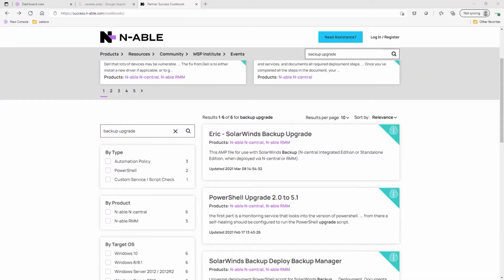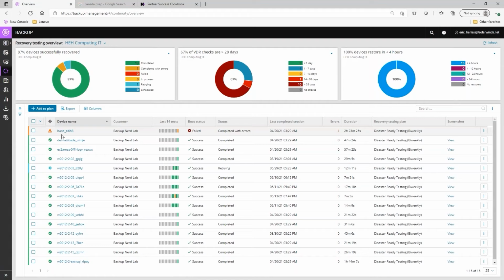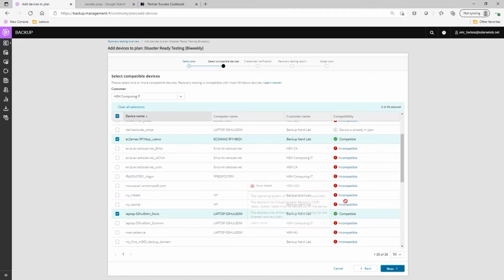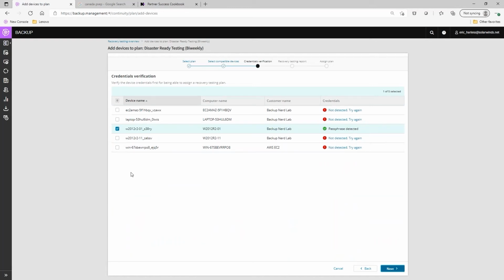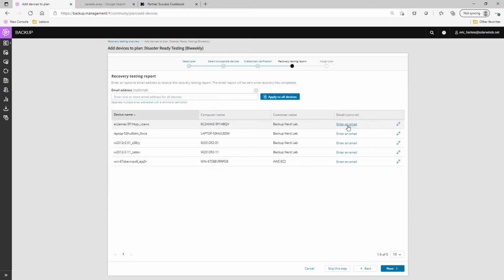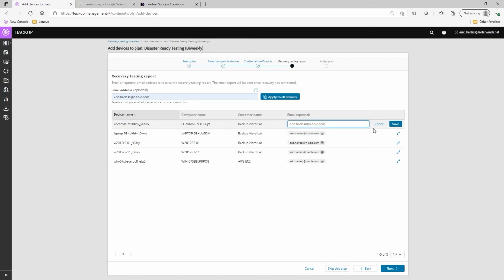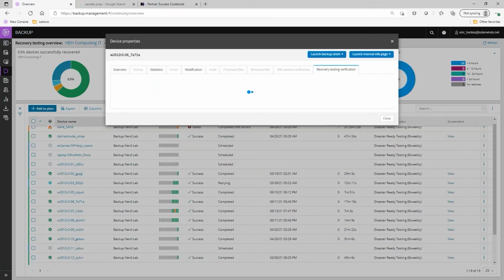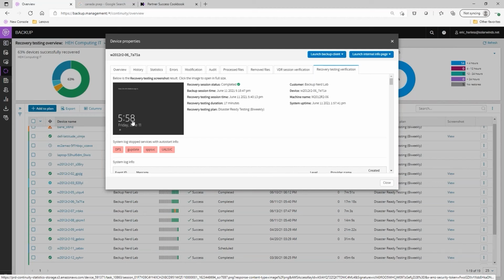Backup Q&A: How can you get a scheduled report of the recovery testing, including the screenshot?